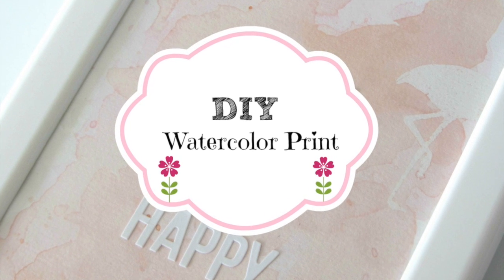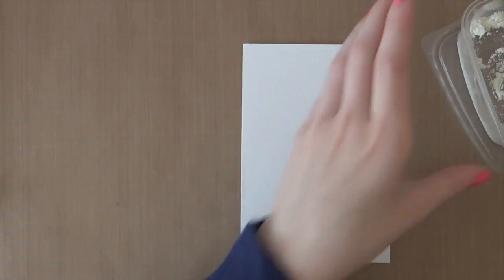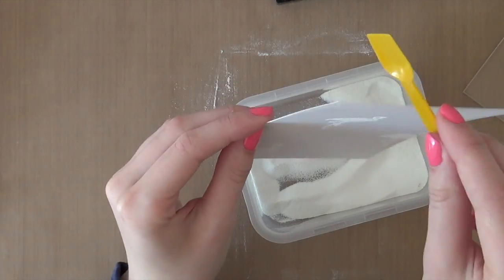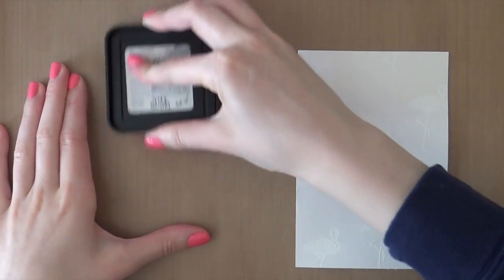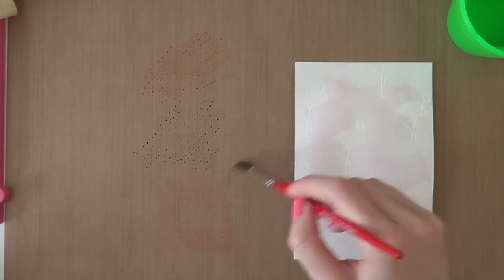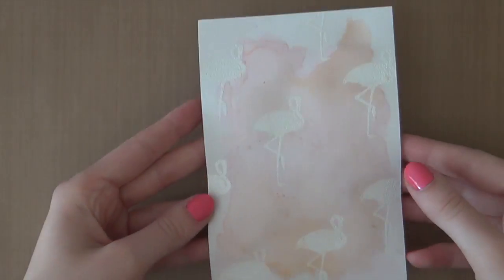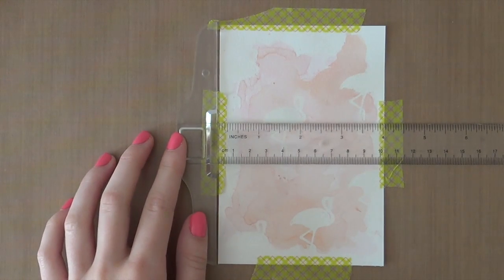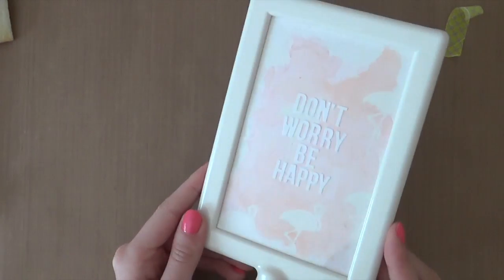Don't Worry Be Happy (Watercolor Print)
Don't Worry Be Happy (Watercolor Print). !!!EXPAND FOR LINKED SUPPLIES!!!